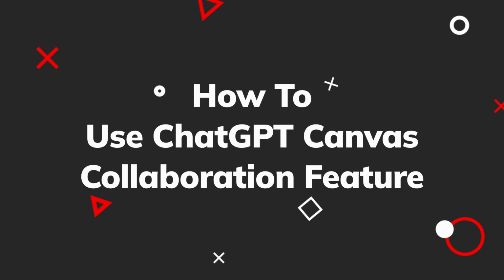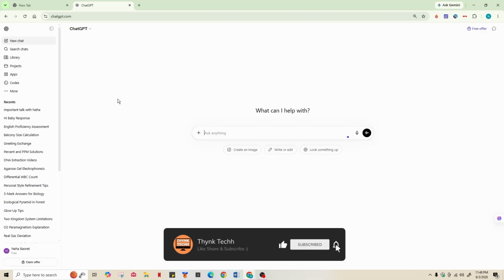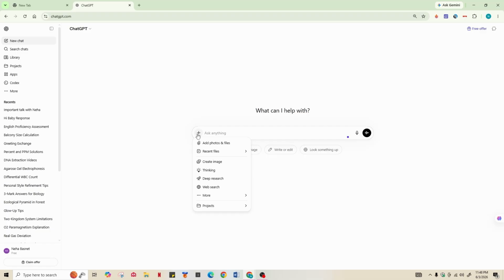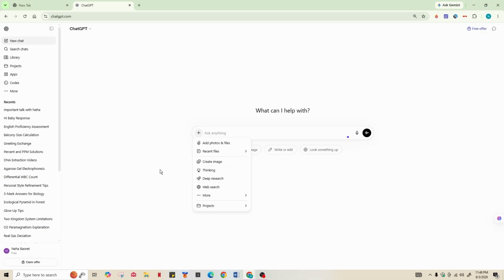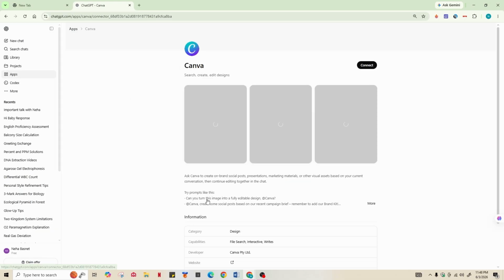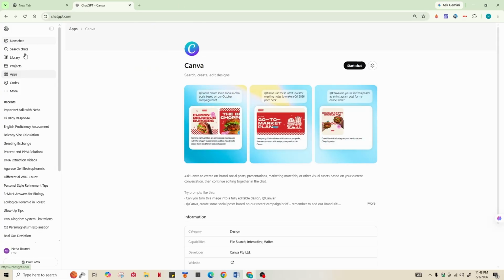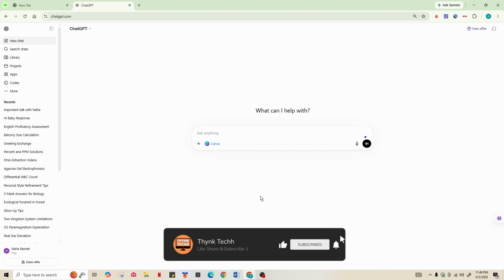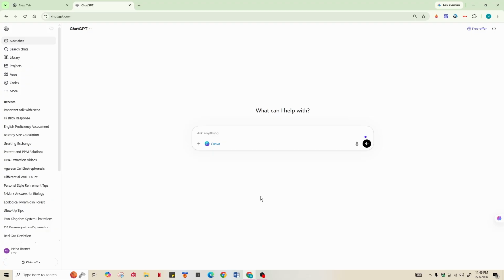How to Use ChatGPT Canvas Collaboration Feature 2026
Want to collaborate smarter and get more done with ChatGPT? 🤖✨ In this step-by-step 2026 guide, you'll learn how to use the ChatGPT Canvas Collaboration Feature to work on documents, projects, ideas, and content more efficiently with AI assistance.

Whether you're writing, brainstorming, editing, coding, or managing team projects, ChatGPT Canvas provides a powerful workspace to organize and refine your work in real time.

What You'll Learn in This Video:

✅ What the ChatGPT Canvas feature is and how it works
✅ How to open and use Canvas in ChatGPT
✅ Ways to collaborate on documents and projects inside Canvas
✅ Tips for editing, organizing, and improving content with AI
✅ Best practices for maximizing productivity with ChatGPT Canvas

Perfect for students, professionals, creators, developers, and anyone looking to streamline their workflow using ChatGPT's latest collaboration tools.

📌 Chapters:
⏱ 0:00 - Introduction
⏱ 0:10 - How to Use ChatGPT Canvas Collaboration Feature